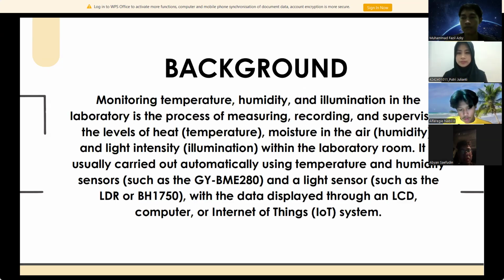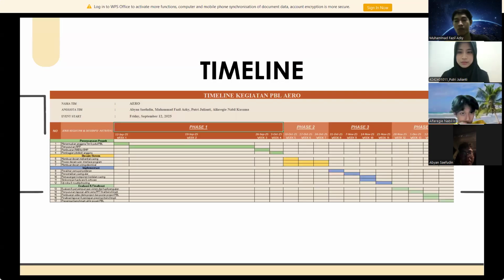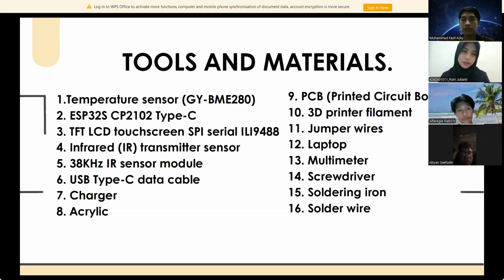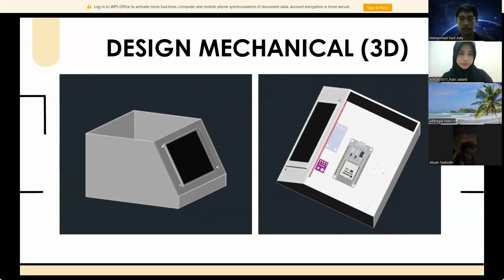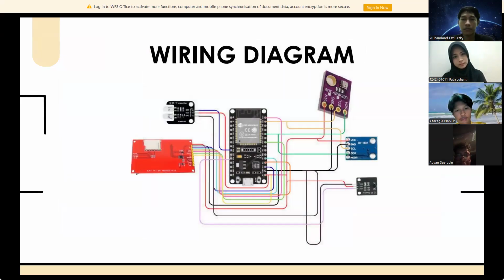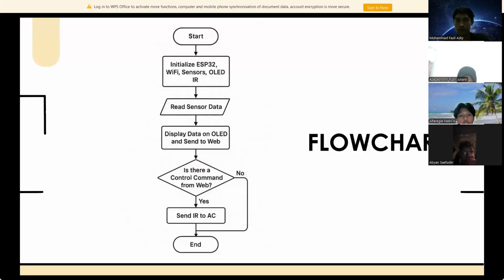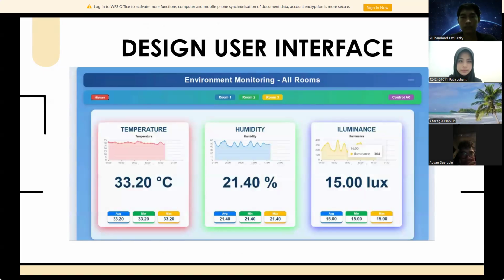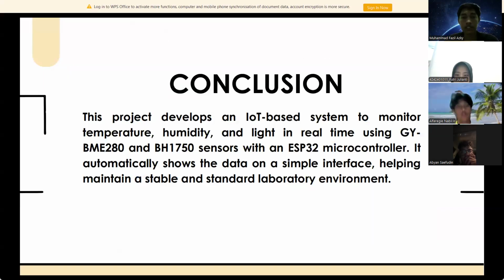AERO 2 Banchmark PBL ATS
PBL ATS 31 Oktober 2025